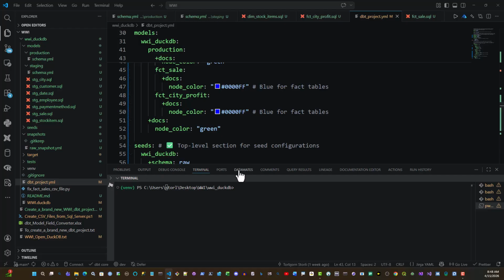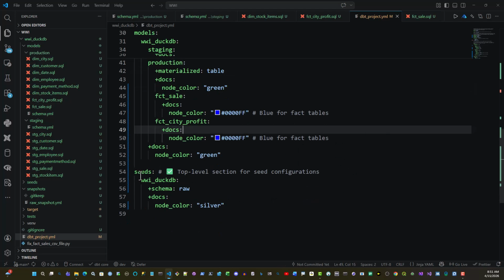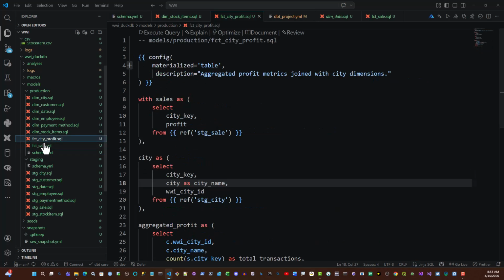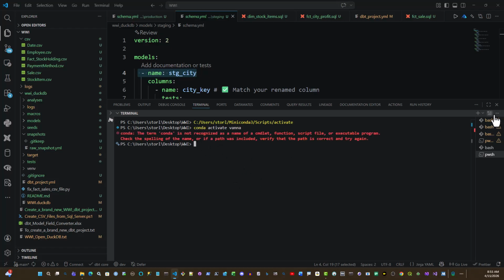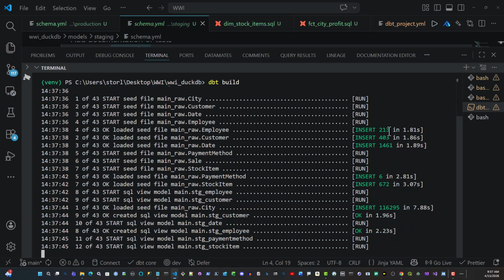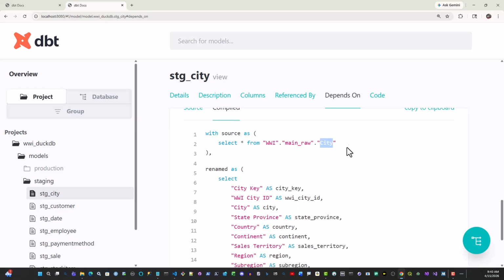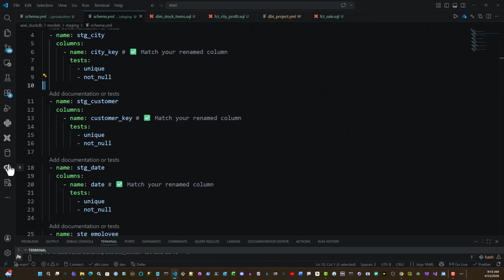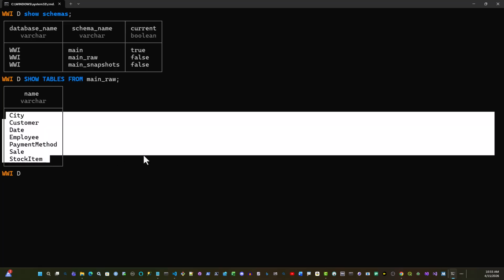dbt duckdb Part 7 - Creating a dbt project from scratch 2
This is the seventh video in this series. In this video, we will add files and functionality to our new dbt WWI project.